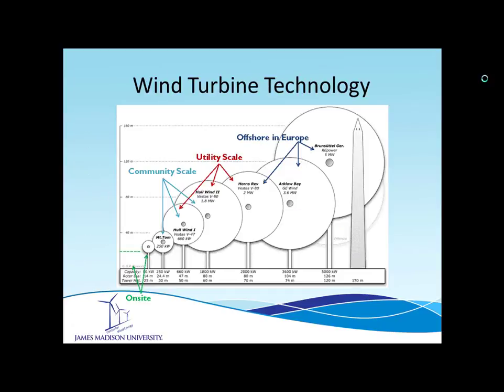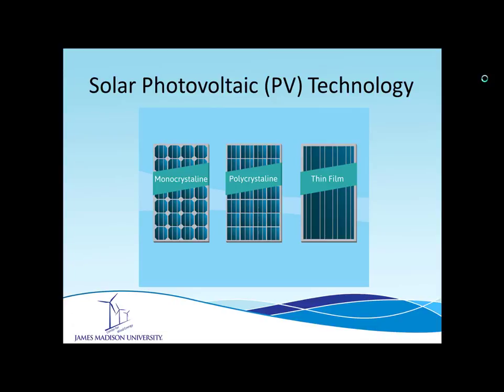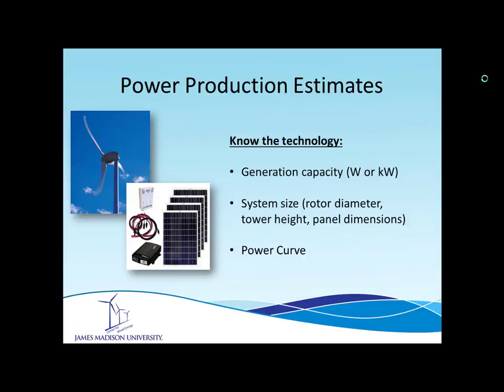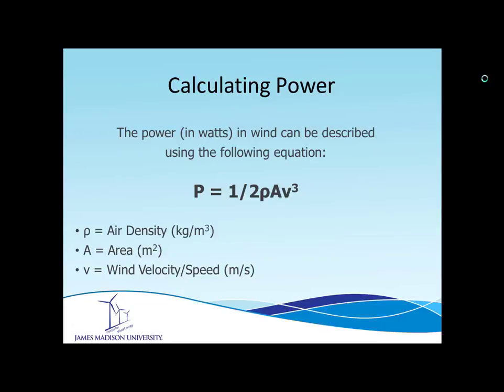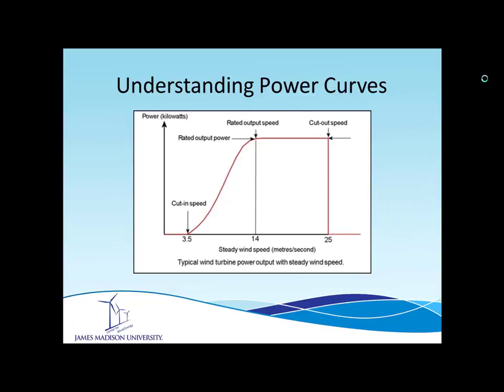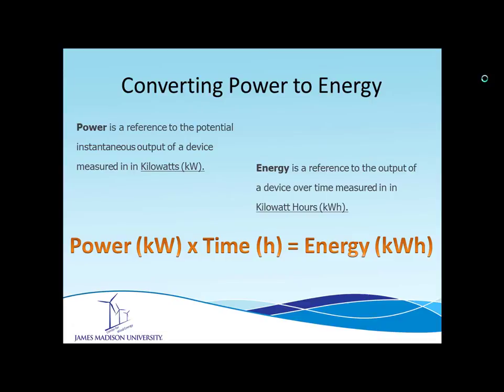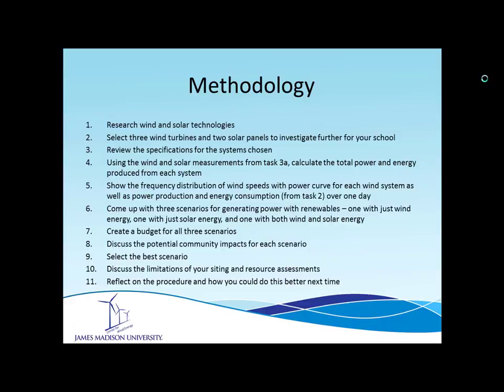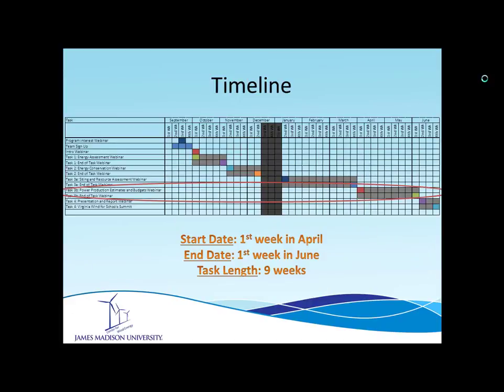SEA task 3b production estimates and budget